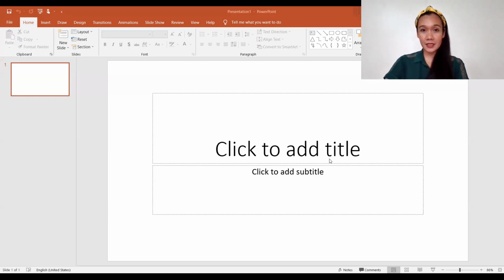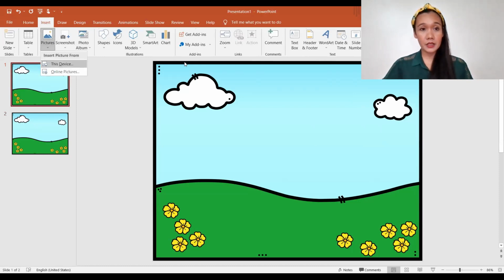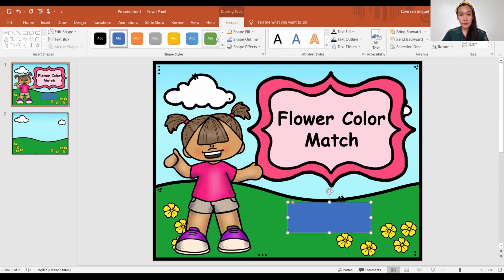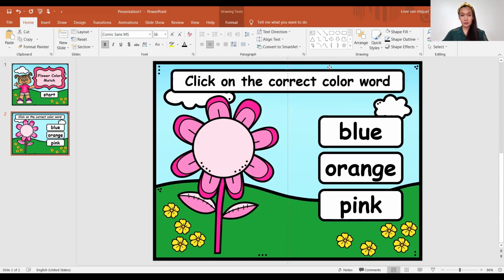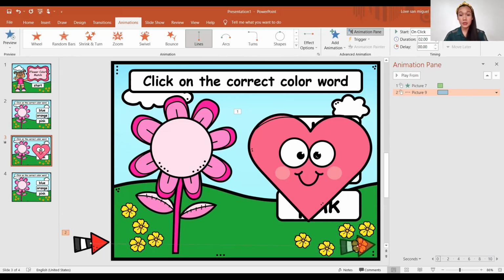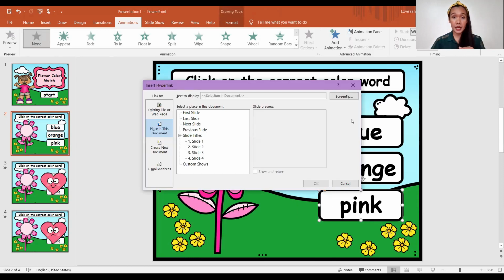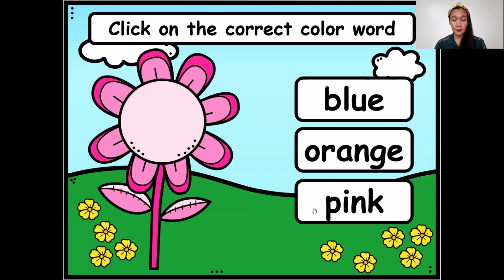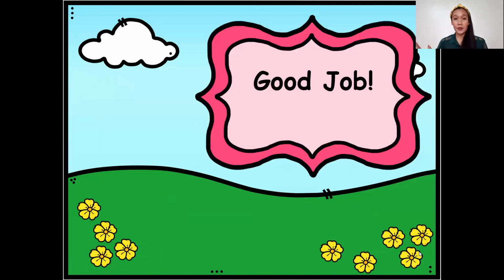How to create a simple and interactive PowerPoint game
How to make a simple and interactive PowerPoint game to make your virtual class interactive, engaging and fun! This PowerPoint game is perfect for reviews, morning meetings, online activity or follow-up assignment.

👀Let me see YOUR PowerPoint game: tag me so I can check them out!